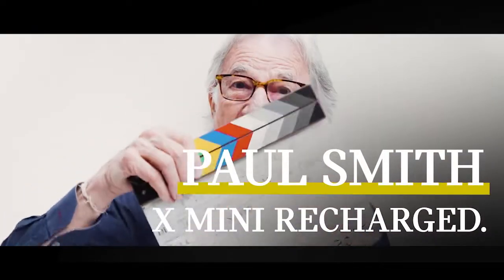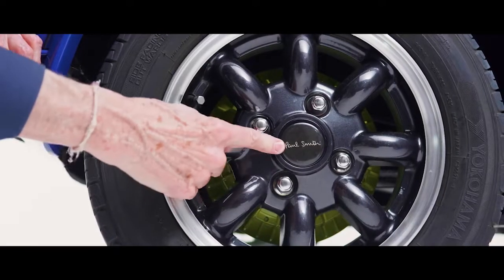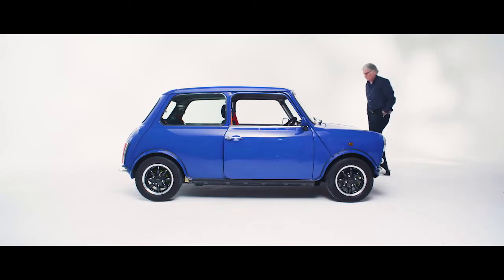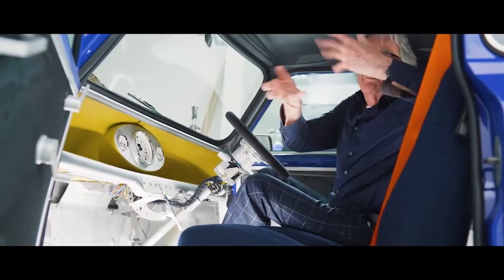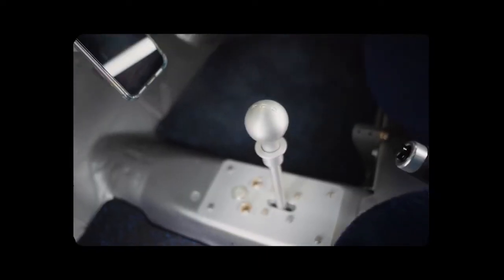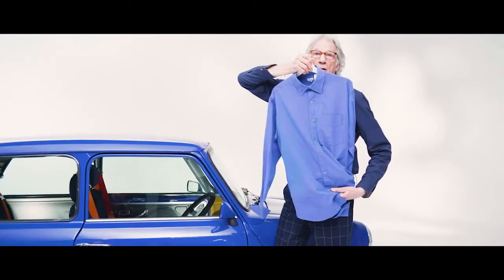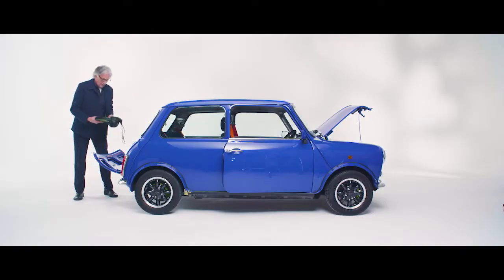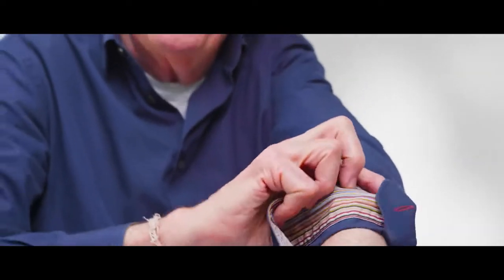設計大師Paul Smith再次執掌設計純電改造的經典Mini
英國設計師Paul Smith將1998年MINI Paul Smith Edition的經典Mini換成了另一種形式的經典款，並在此過程中重塑了這部經典Mini。這款定製迷你是MINI Recharged專案的一部分，該專案透過在原始經典車型中安裝電動馬達來慶祝傳統與開創性技術的融合。2022年6月，這輛來自標誌性設計師的獨特車款將在米蘭的Salone del Mobile 2022家俱展上首度亮相。